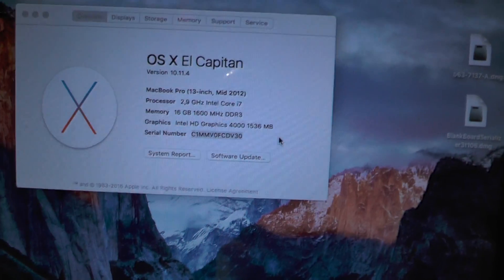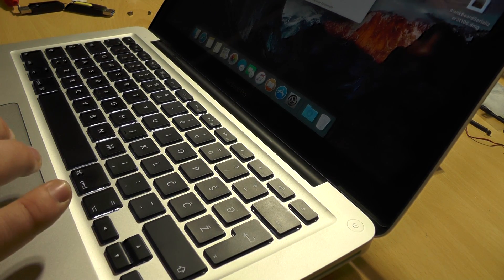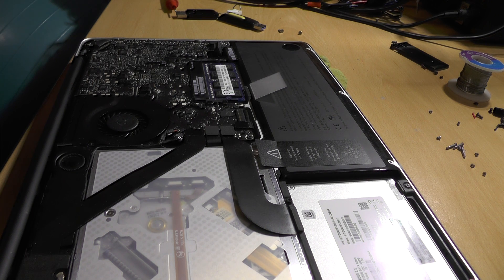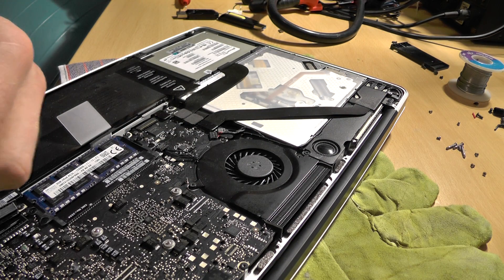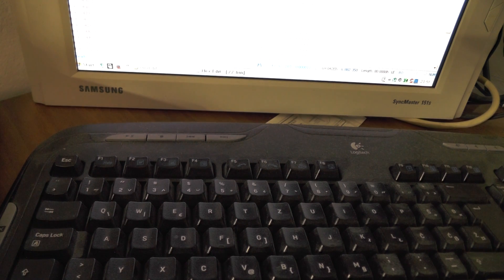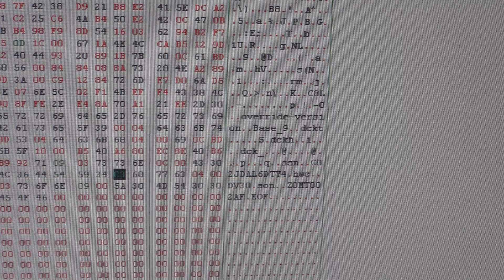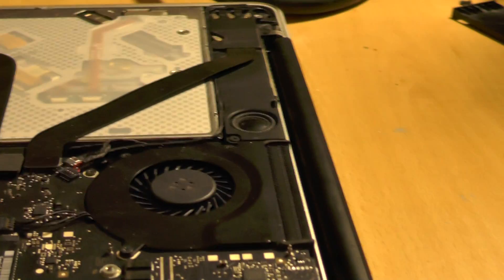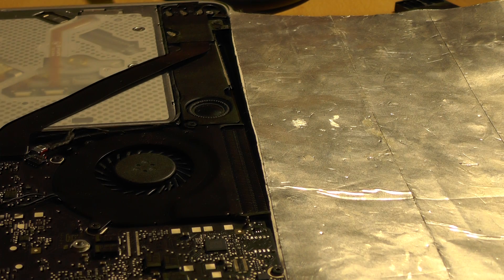Changing MacBook pro serial number [PoC]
Please DO NOT use this tutorial for illegal purposes (i certainly did not)
Video TLDR (aka you'll need)
1. Bios chip reader / programmer (there are 15$ ones on eBay)
2. Heat Gun
3. HeX editor (any will do)

I did f'up the plastic, and replace it with the new one (price was 9$, what can you do) so my mac now is as it should be and it is working perfecty.

So, instead of going to apple and spending gazillion on new mobo and paying them to enter serial number from my bottom cover i actually bought new one (well.. second hand one) which is working perfectly and i managed to enter serial number myself.

*** you can actually skip soldering part if you have something like this

BTC-ME:
1P7drxDQALyJDm8rCVSuhEXkiS5LnYFpRr

ETH-ME
0x21E4cC6BEf890000B1cD52e23F426382d5651B92